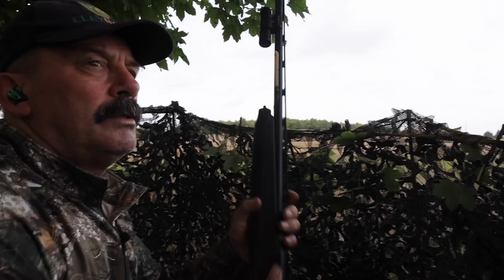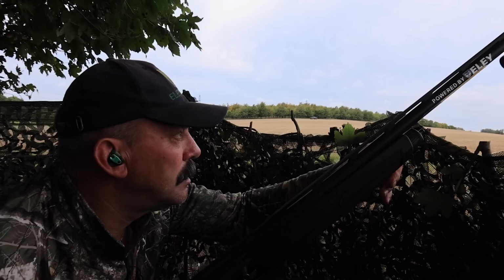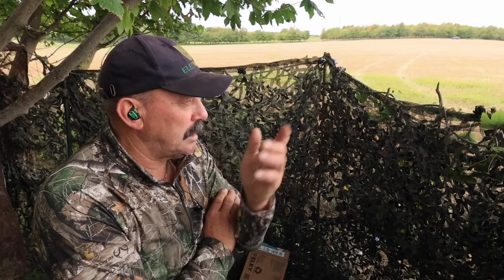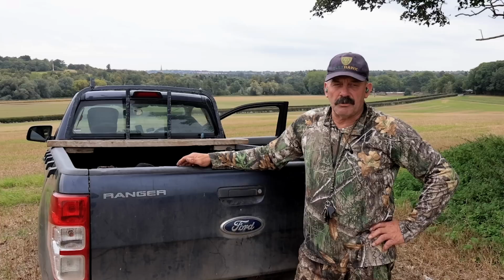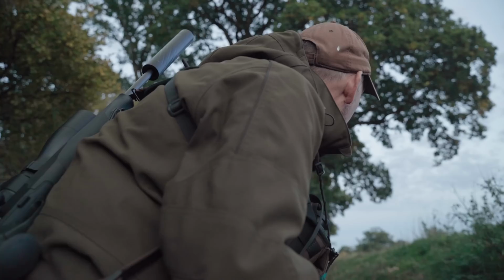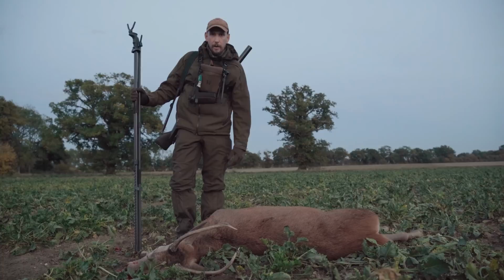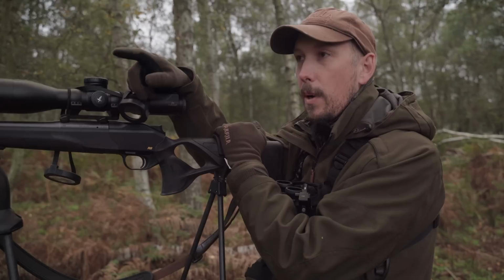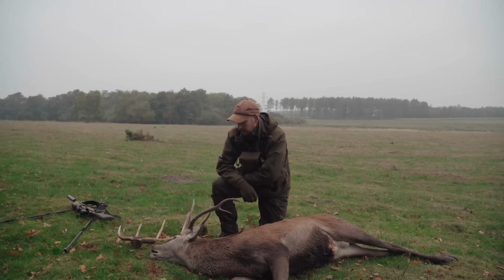The Shooting Show – decoying pigeons and a roaring red stag stalk!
In this episode of The Shooting Show, Geoff Garrod enjoys a long overdue decoying session. Following a hectic schedule, Geoff is able to return to one of his favourite patches on the ground – one packed with pigeons – with a century of birds in his sights. Then, we head out with Chris Rogers (S&C TV) for the tail end of the red stag rut. Chris is out in the hopes of taking a few younger specimens to hit his cull target. The aim of the cull is to bring the overall population down, minimising damage to the woodland and farmland on the estate, and to remove any weaker or poorer animals to make way for the better stags to pass on their genes.